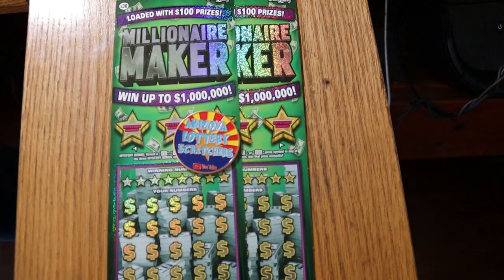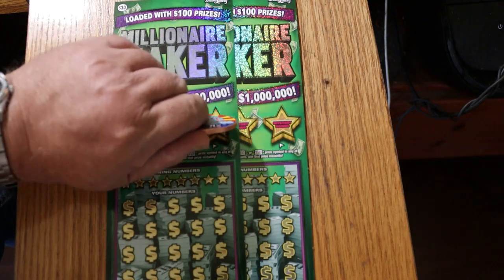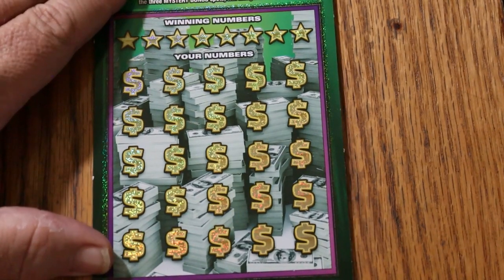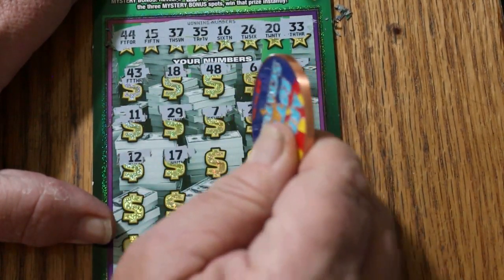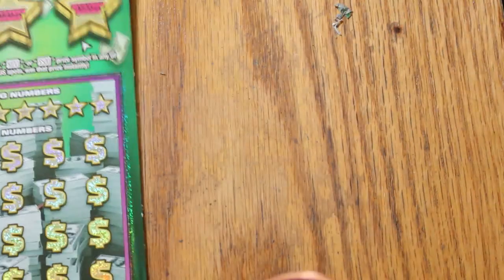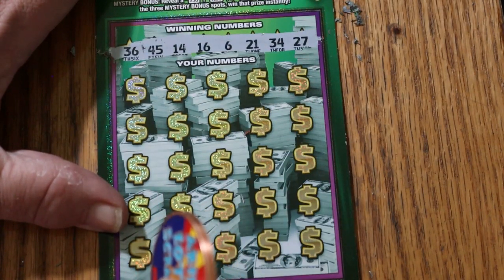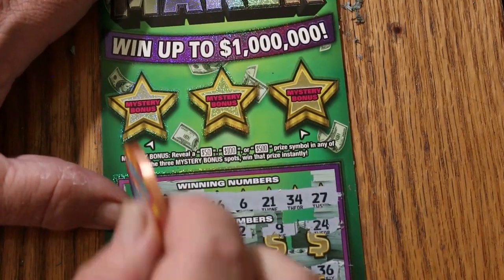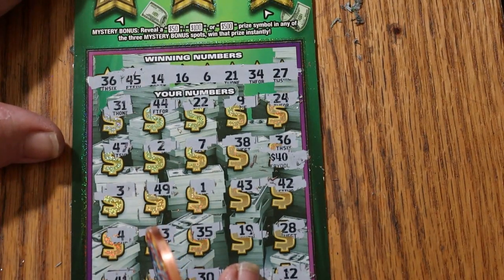Two $30 💥MILLIONAIRE MAKER💥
A quick big boy session. 😃